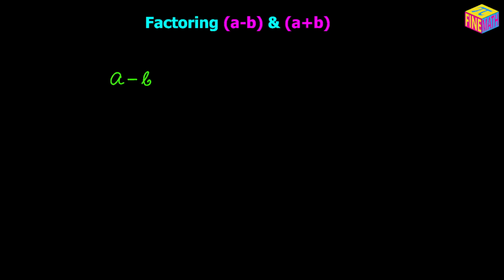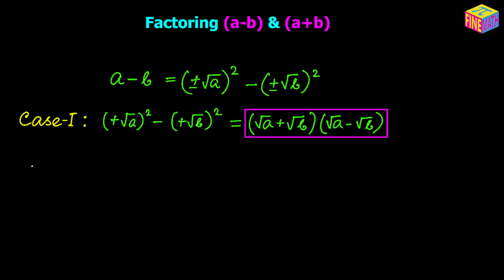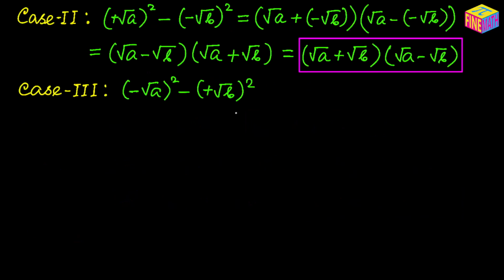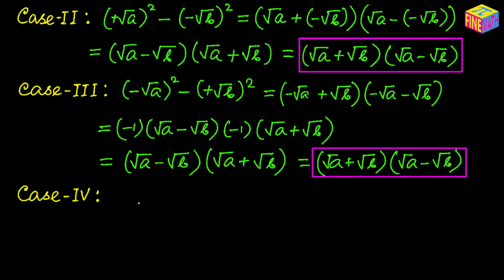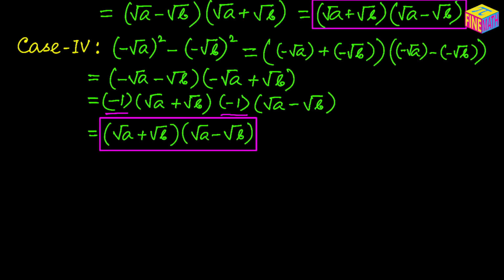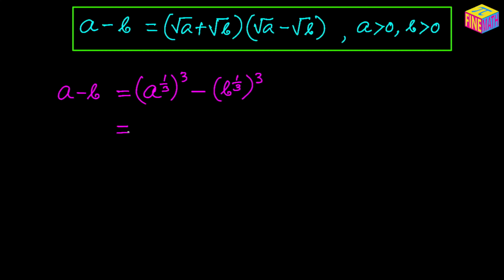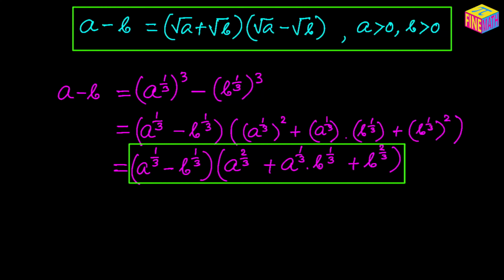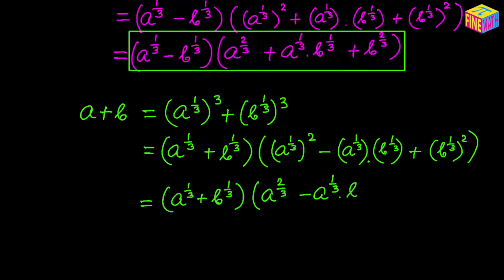Factoring (A - B) and (A + B) : First-Degree Binomials | Algebra | ACT Math | JEE